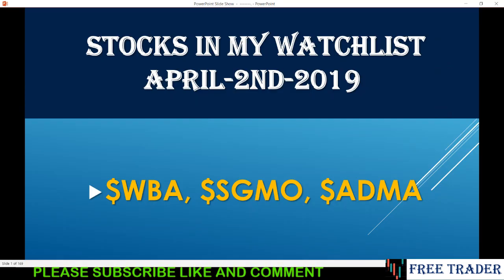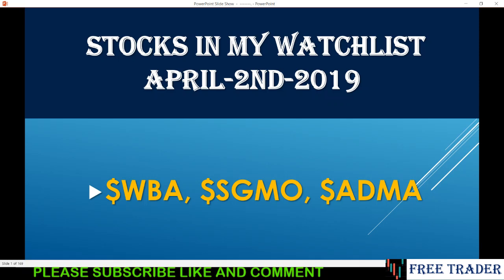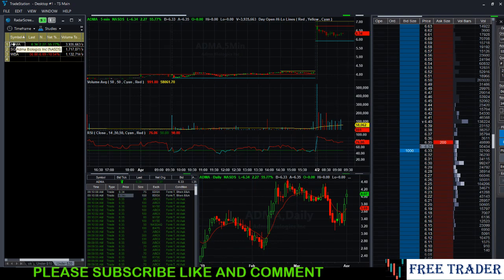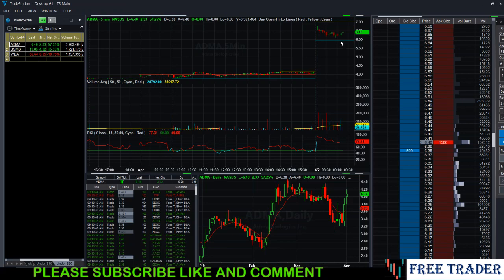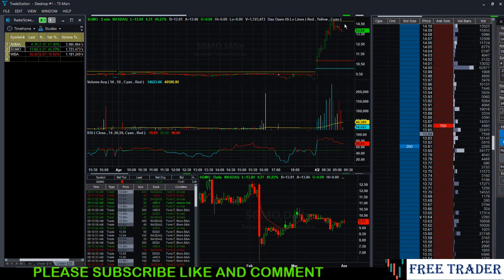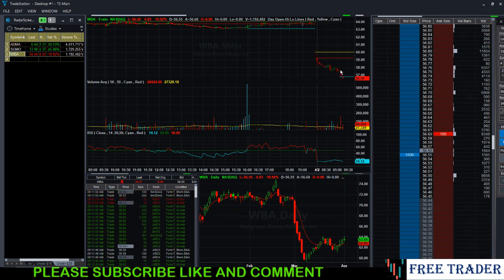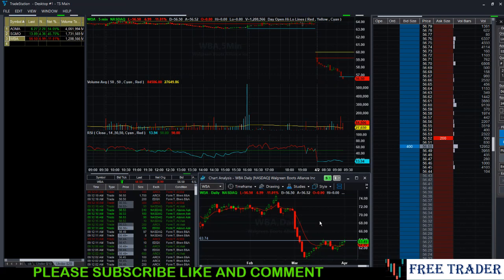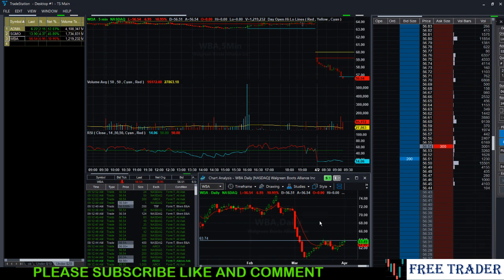Stocks in My Watchlist APRIL-2-2019 | $WBA, $SGMO, $ADMA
THANK YOU FOR YOUR SUPPORT. HERE ARE SOME USEFUL VIDEOS SELECTED FOR YOU.